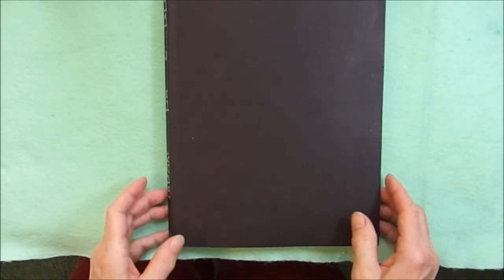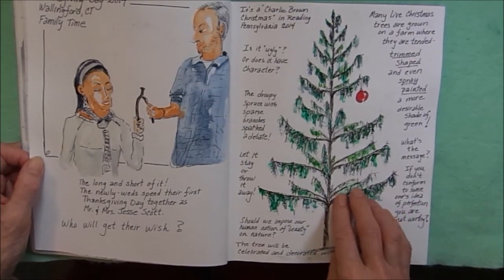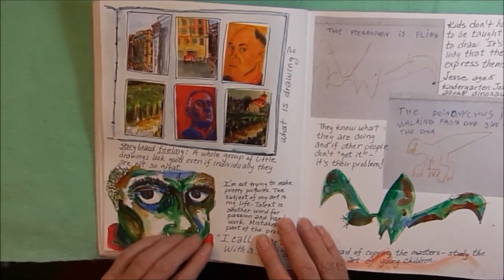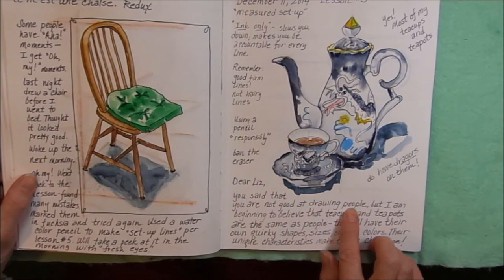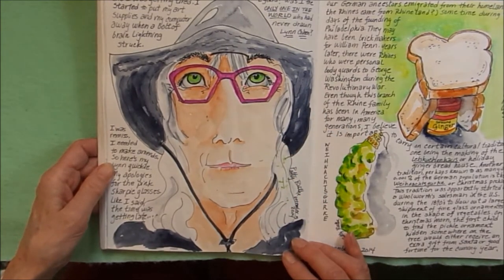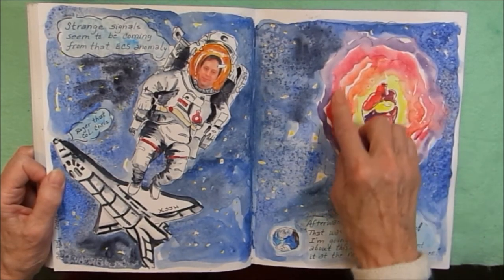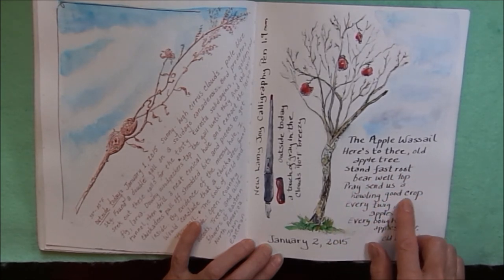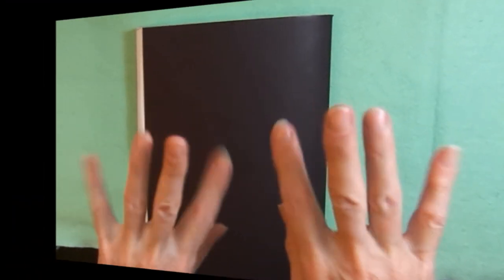Art Journal Flip #2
Narrated Art Journal Flip of my #2 Strathmore 500 Series Mixed Media Journal. Lots of homework from Sketchbook School courses and Liz Steel's Sketching Now Foundations course. Notes from a live lecture by Danny Gregory!